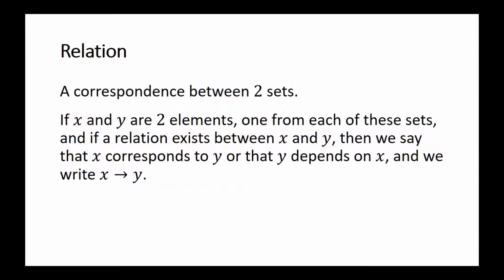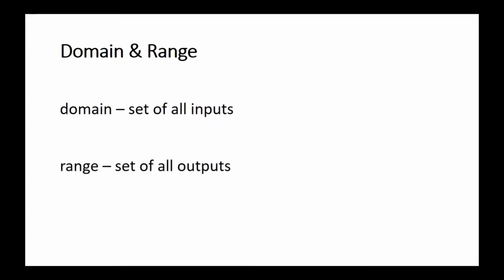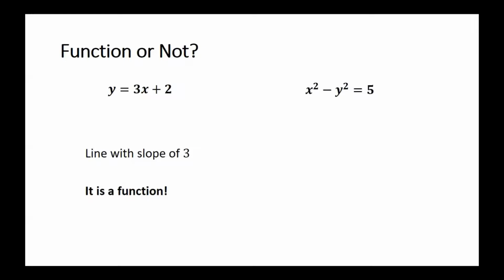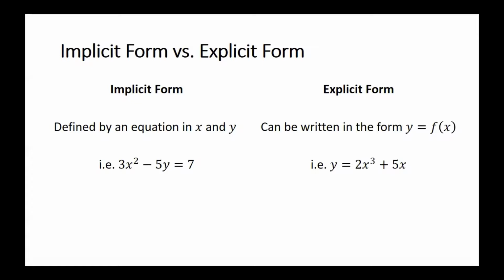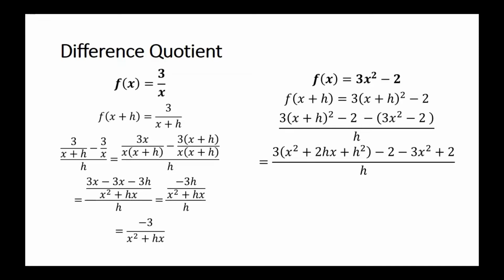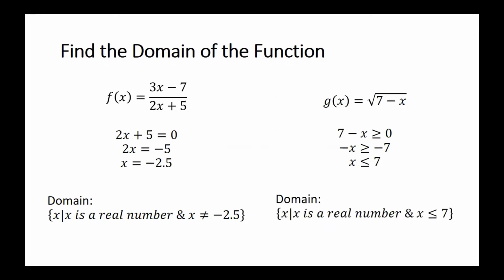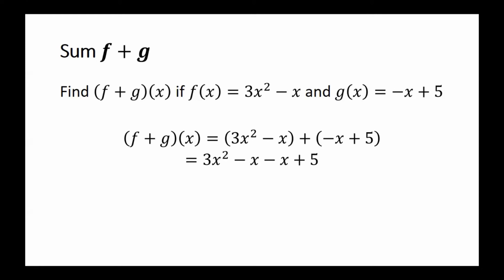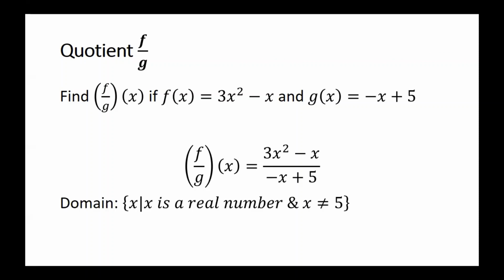2 1 Functions